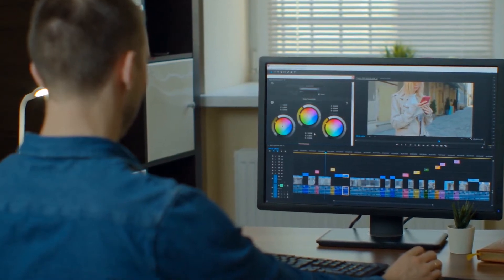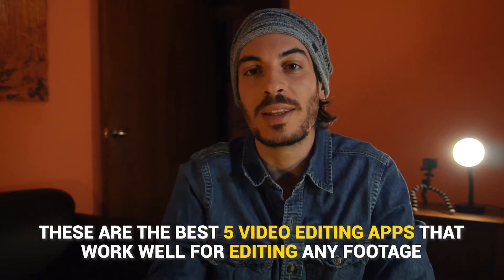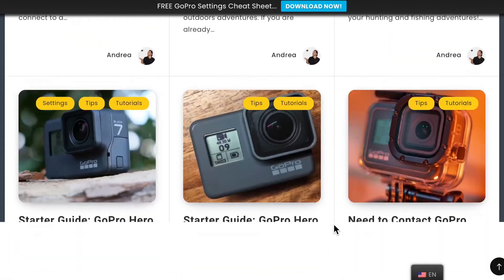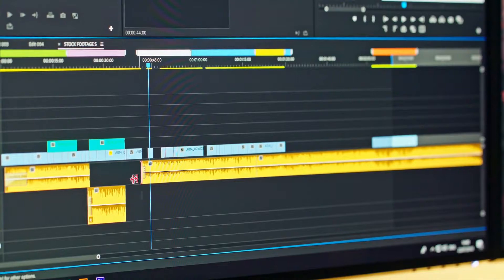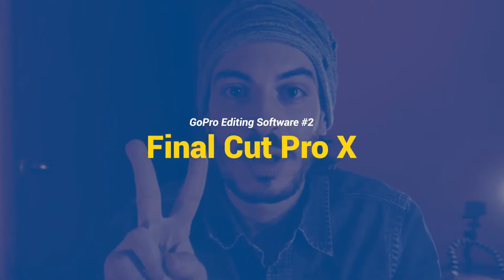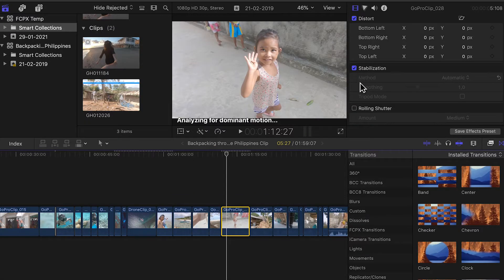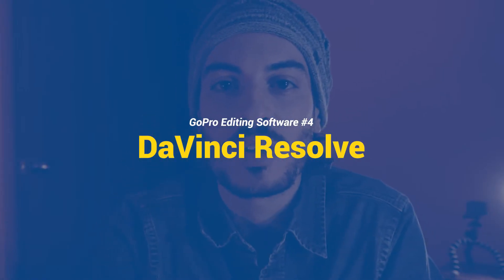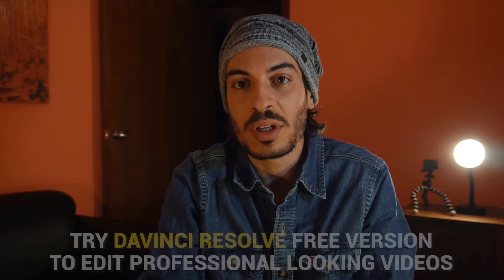5 GoPro Best Editing Software in 2022 | PC & Mac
Are you looking for a suitable video editing application to edit your GoPro videos? In this review you’ll find the 5 GoPro best editing software for editing any footage.
As always, let me know what you think of these GoPro editing apps in the comments below :)

00:00 Intro
01:11 #1: Adobe Premiere Pro
02:16 #2: Final Cut Pro X (only Mac users)
04:00 #3: Filmora Wondershare
04:34 #4: DaVinci Resolve
05:24 #5: iMovie (Mac only)
06:26 Final Words